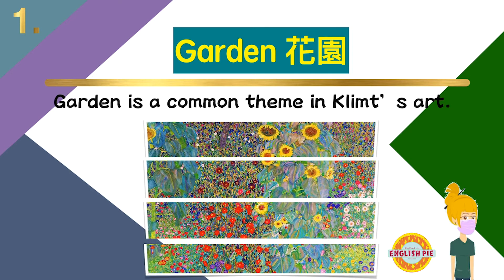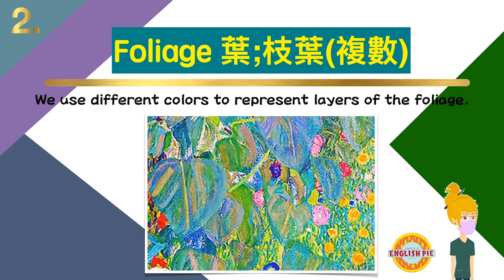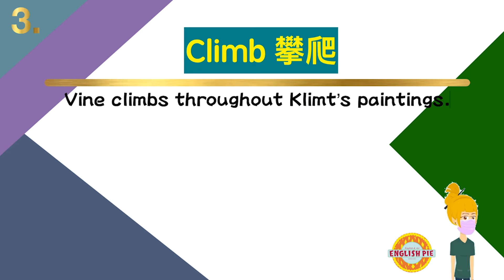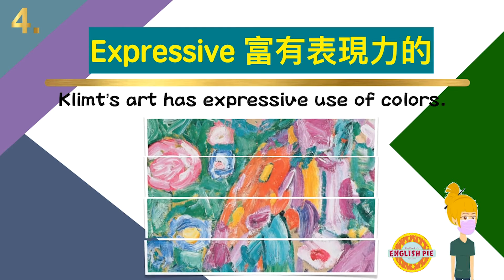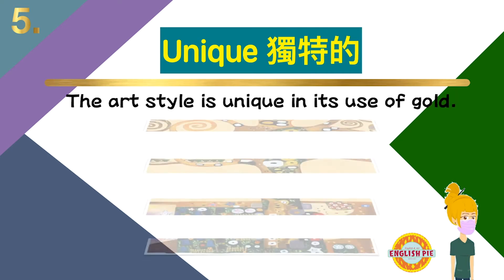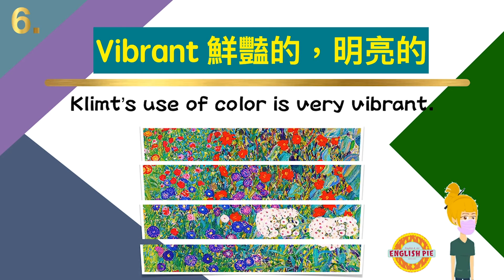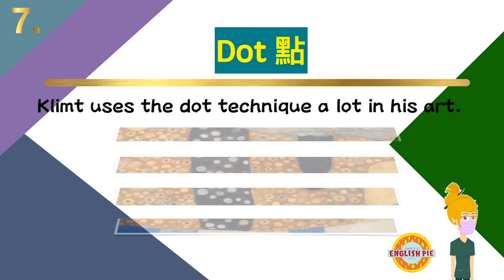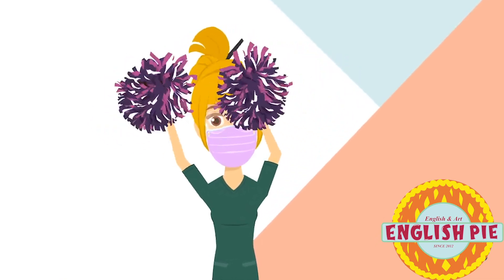英文派英文藝術課－『植感生活藝術創作-傘傘動人』第一週英文單字回顧